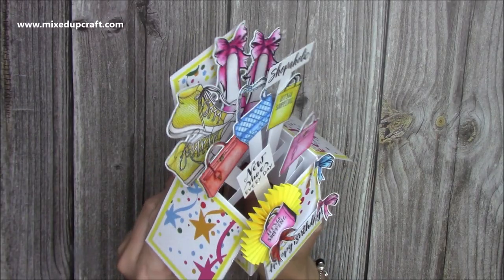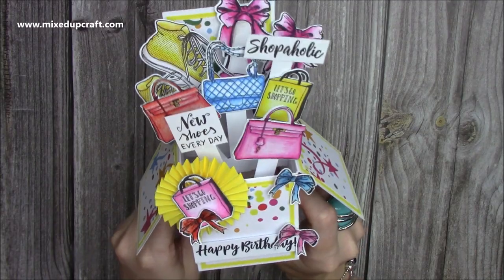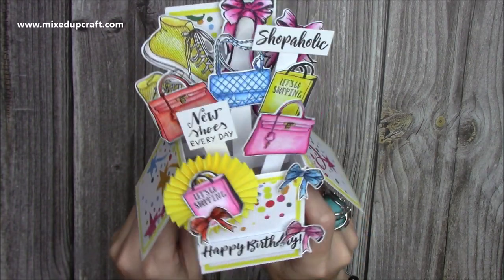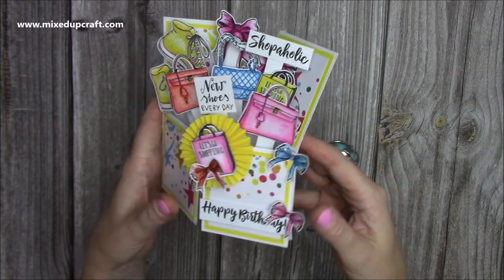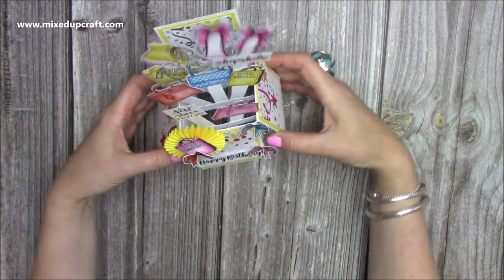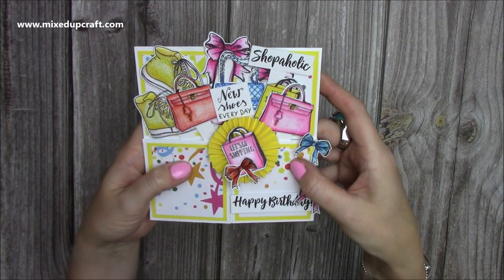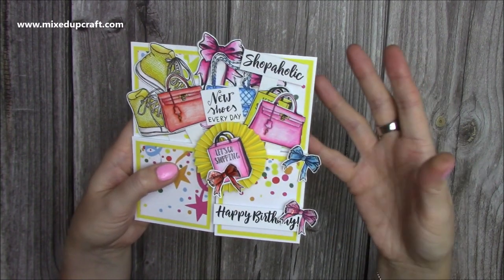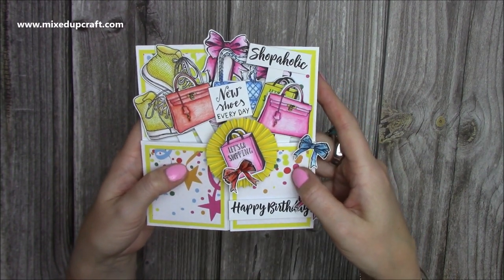Bright & Colourful Pop Up Box Card Masterclass!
Please find links to the product I've used below.
Shoes & Handbags Stamps & Des
Collall Glue
My Purple Scoreboard by Hunkydory.

Sam